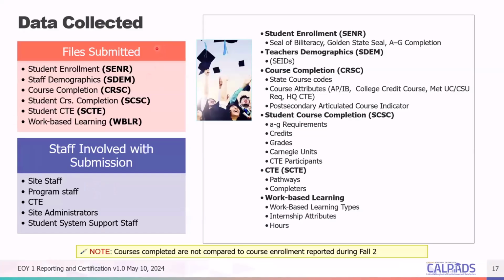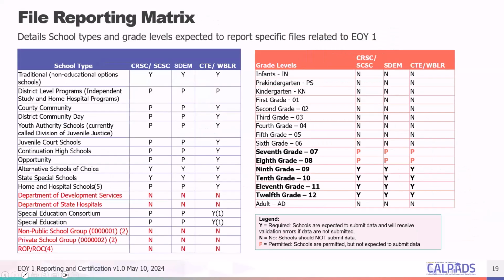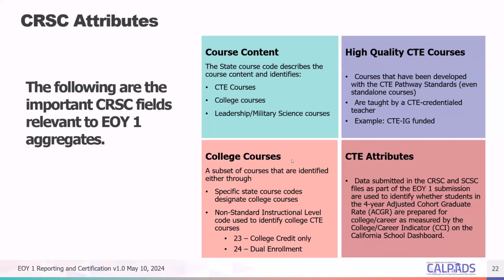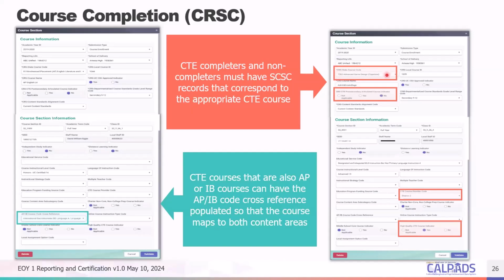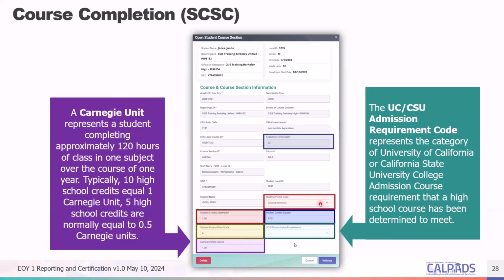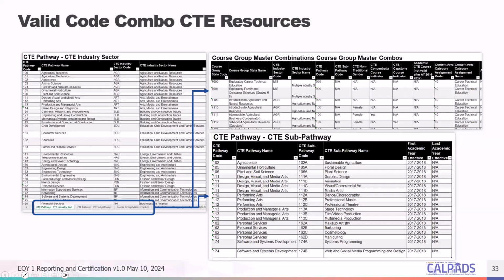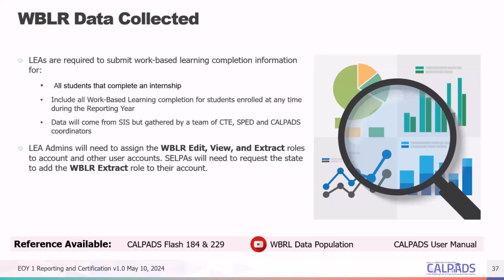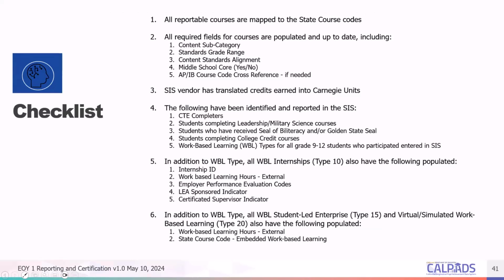EOY 1 Reporting and Certification - Module C - Data Collection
00:00 Data Collected
00:01 Data Collected Files Submitted- Staff in
04:49 Record Relationships
07:37 File Reporting Matrix
13:01 Course Completion
14:05 CRSC Attributes
14:27 Course Content
14:37 College Courses
14:56 Code 23 - College Cre
15:00 24 - Dual Enrollment
15:25 Marker 23
16:25 Course Completion (CRSC)
18:57 Dashboard CCI Courses
20:03 Course Completion (CRSC)
21:15 Course Completion AP- Ap-IB
23:47 SCSC Attributes
24:07 SCSE Key Fields
24:15 SCSE = Grades Attribute
24:34 SCSE = Credits Attribute
24:52 SCSE = Carnegie Units Attribute
25:43 UC/CSU Admission Requirement Code
26:36 Course Completion SCSC - Carnegie Unit
31:07 Student Career Technical Education
31:10 SCTE Data Collected
31:38 CTE Student Groups
33:41 Mapping CTE information
36:03 Valid Code Combo CTE Resources
38:42 Marker 41
40:29 how CTE Non-Completers are determined
41:32 Work-Based Learning
42:24 WBLR Data Collected
44:35 Work-Based Learning Type Code
46:01 WBLR Data Fields
46:19 WBLR -Type Code
46:35 Internship ID
46:42 WBLR  Hour - external
47:14 State Course Code Embedded WBLR
47:39 Internship Employer Performance Eval
47:51 Internship - Certificated Supervisor Ind
48:14 Internship LEA Sponsored Indicator
48:41 *New* Employer Performance Evaluation Co
51:14 EOY Checklist